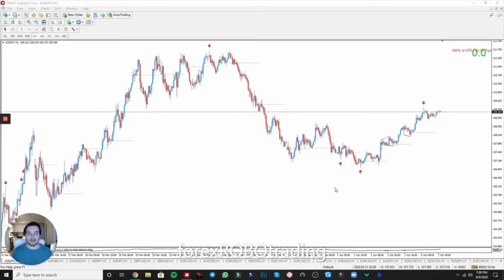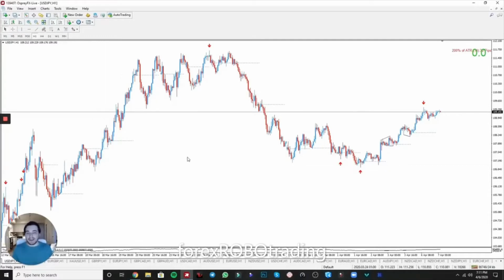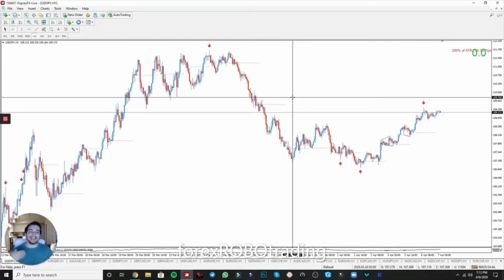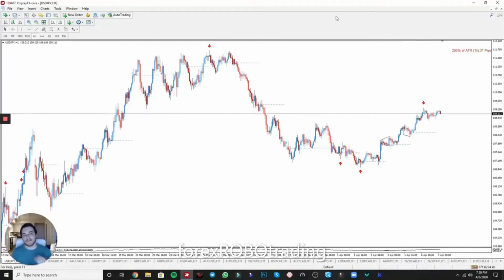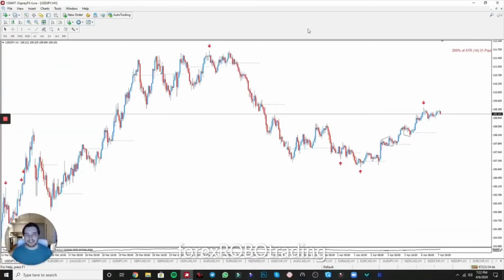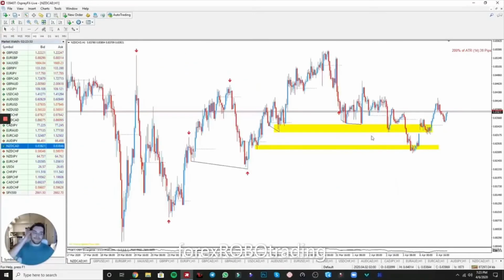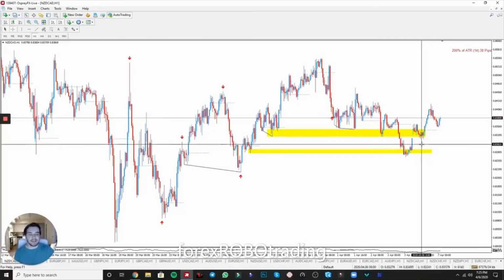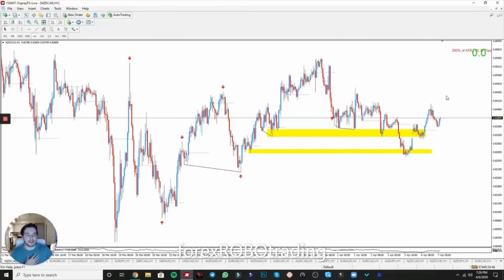How to improve your trading